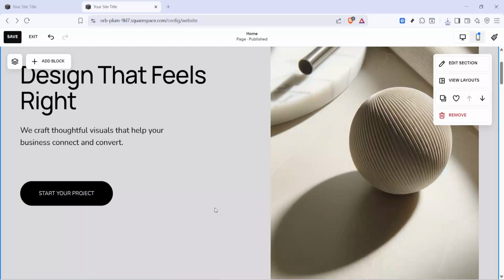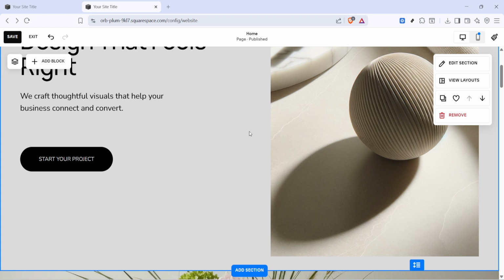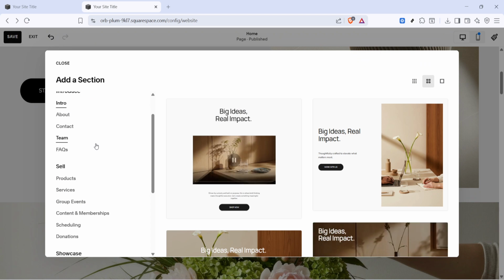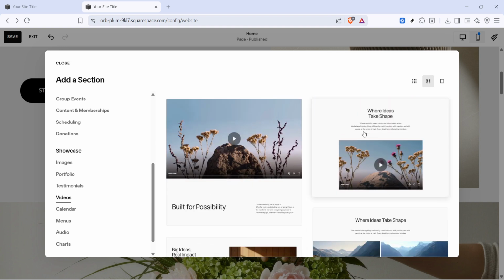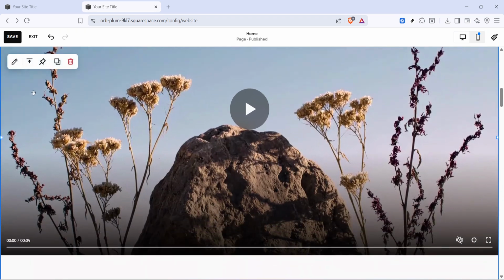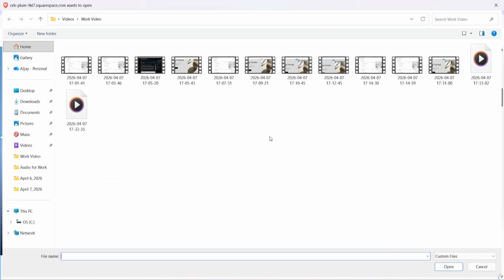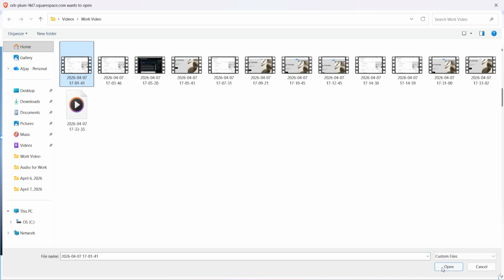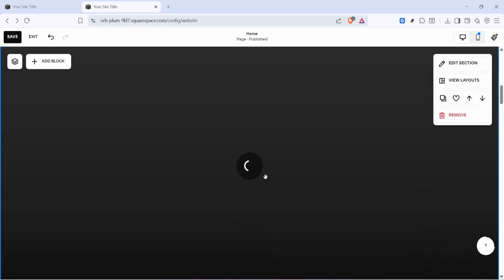How to Add Video to Squarespace Website (Step By Step 2026)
How to Add Video to Squarespace Website